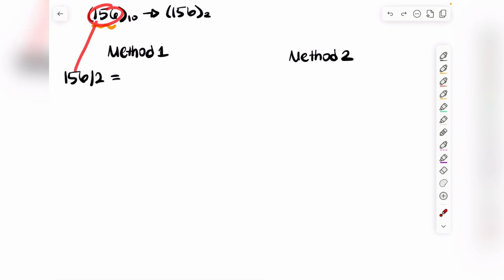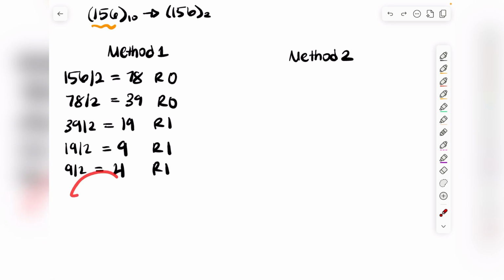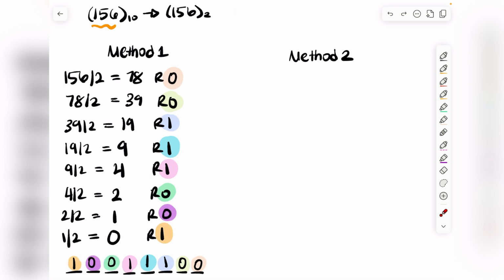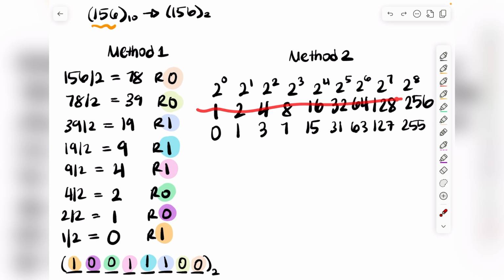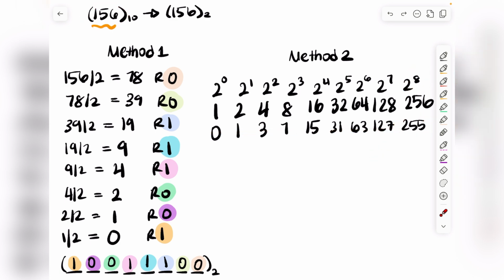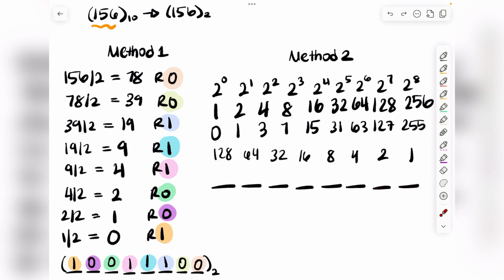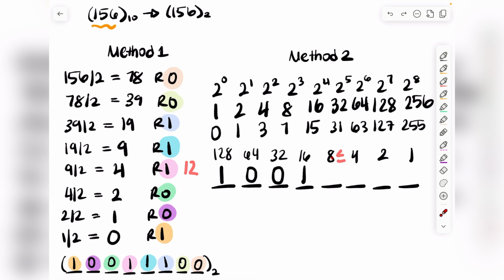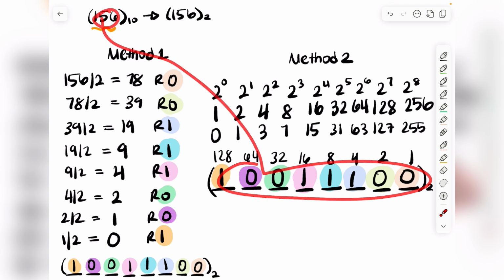Decimal to Binary (2 Methods) PT1 | Computer Architecture 01:198:211